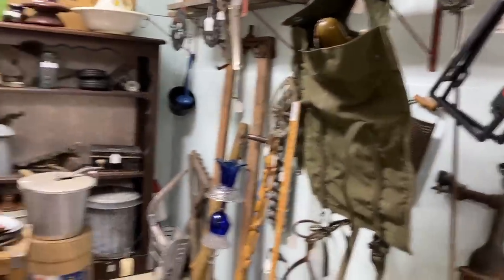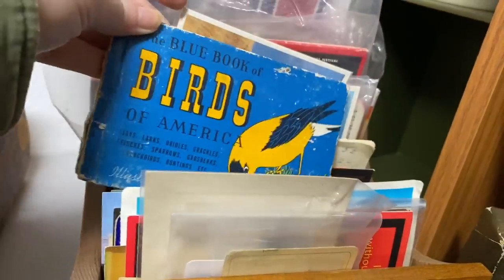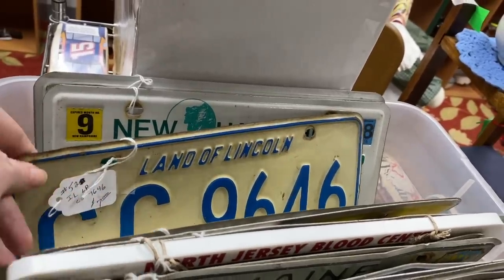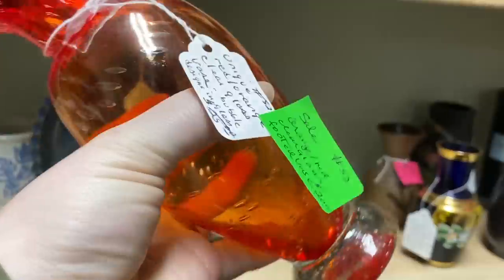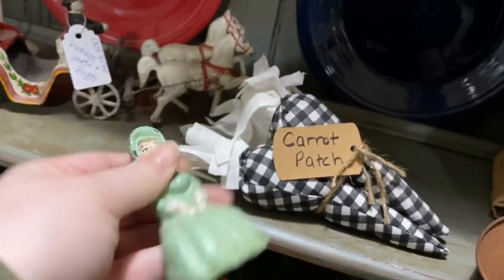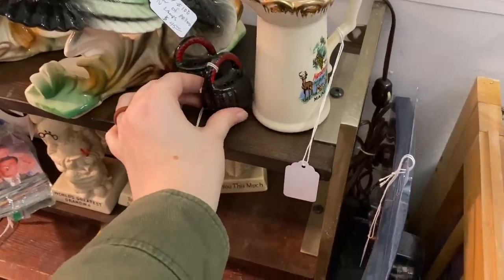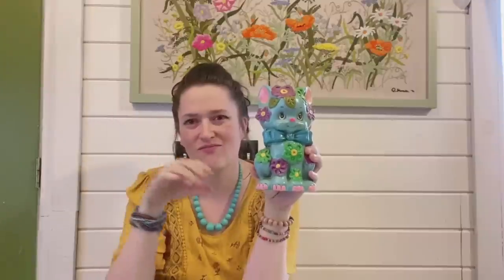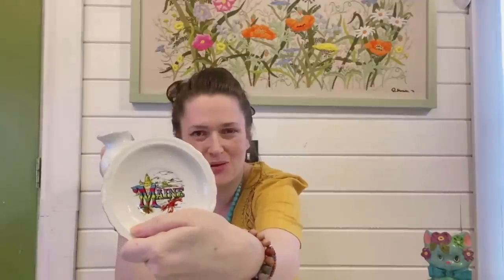Going To Be Looking For These At Goodwill Thrift With Me at The Antique Store!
Hi Nesters! In today's video I take you antiquing with me! As a person who adores the 1960's and 1970's, I found a new thing to collect! Exciting! :)

YouTube Live Sales every Thursday Night at 7pm eastern time